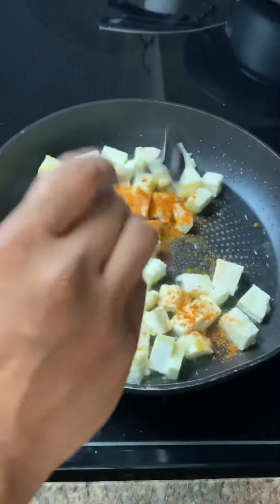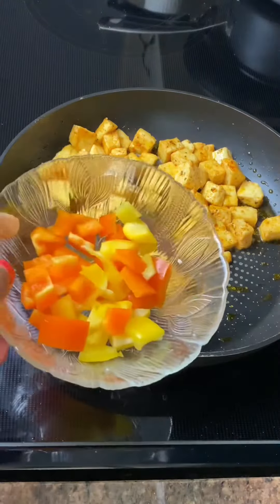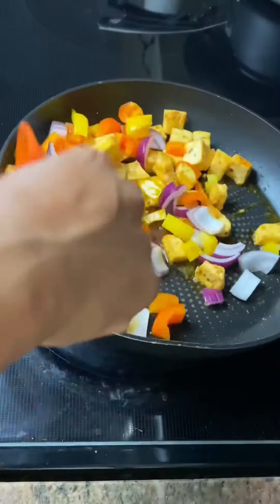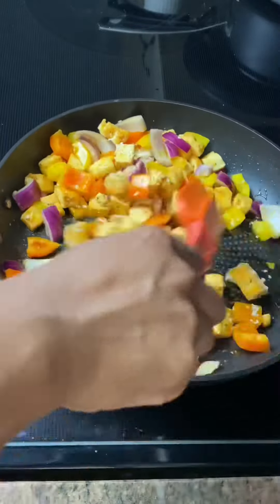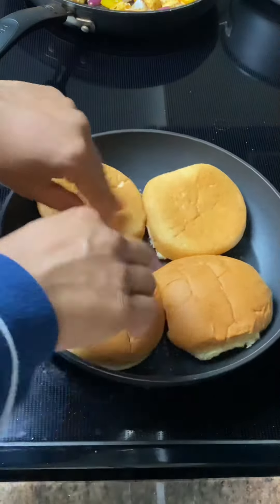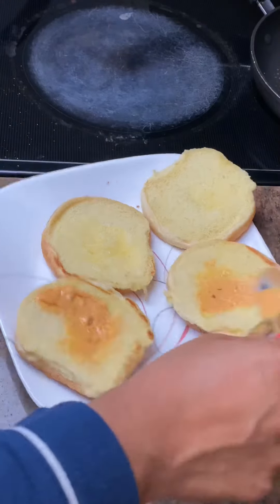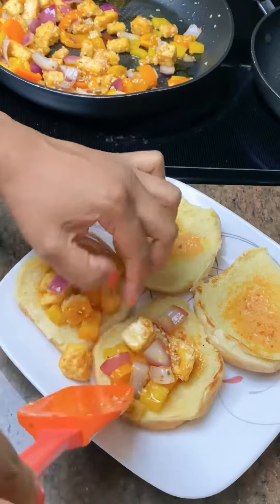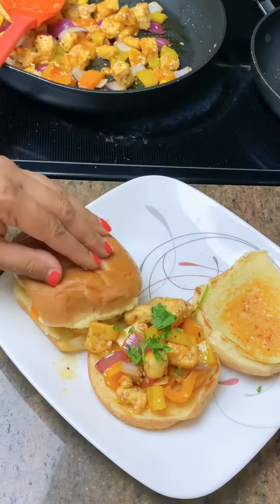Peri Peri Paneer Burgers | Quick & Easy Recipes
Kitchen Products I Use & Love

Ibotta - phtfmep

Scan Your Receipts & Get Giftcards To Fetch Rewards Starbucks & Target
Code JYDUX (Gets You 2,000 Points Just For Joining With The Code!)
TikTok: @mrsguptasquared (Fashion & Beauty)
Instagram: @mrsguptasquared (Fashion & Beauty)

Xo,
MrsGuptaSquared

Ibotta - phtfmep